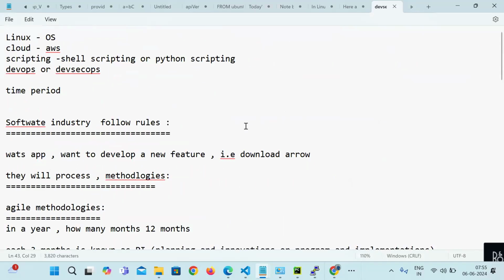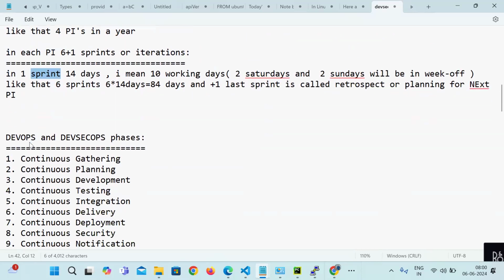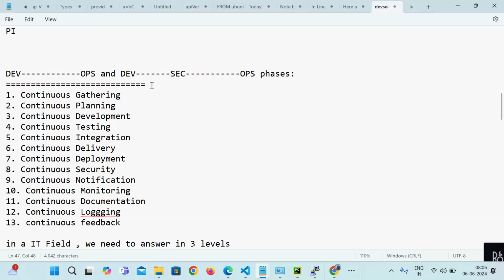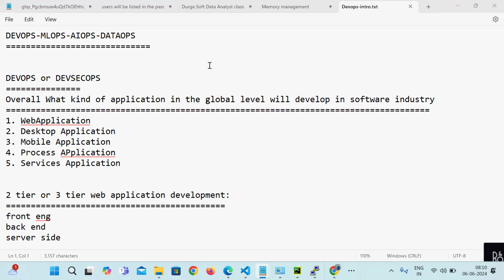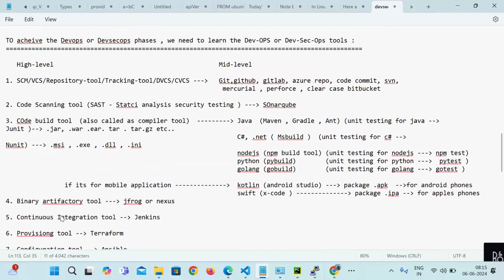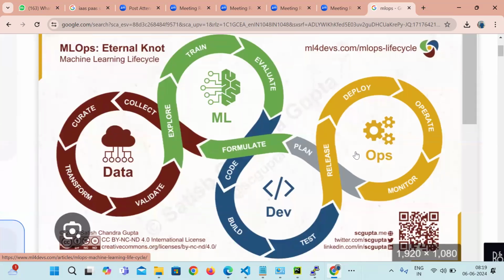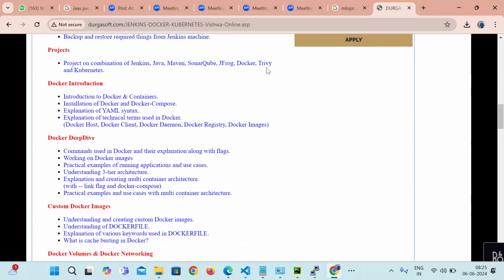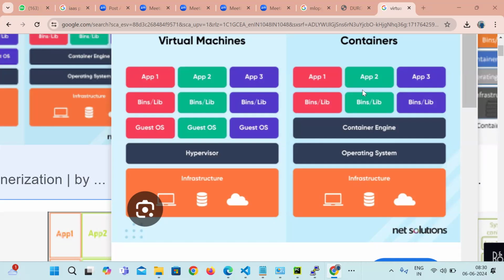JENKINS, DOCKER & KUBERNETES tutorials || Demo - 1 || by Mr. Vishwa On 06-06-2024 @7:30AM IST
Java tutorial by durga sir